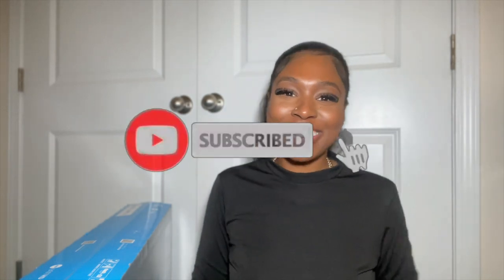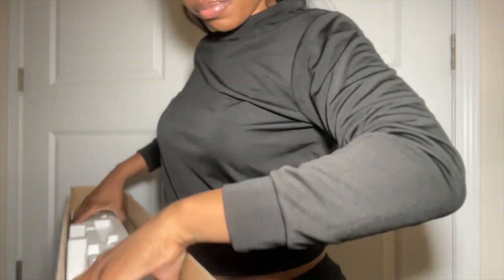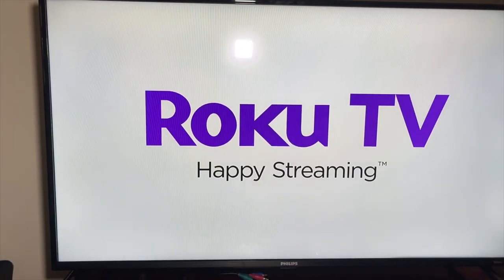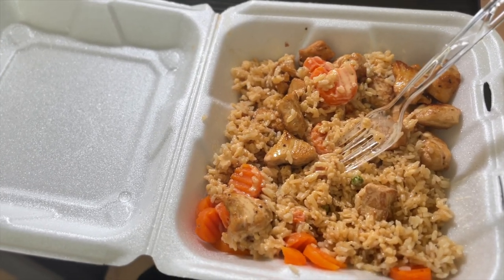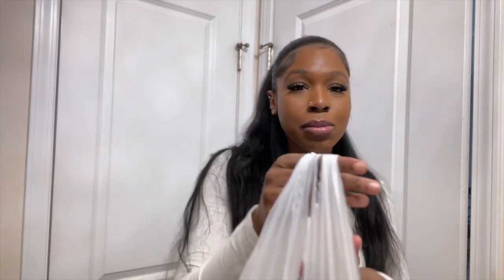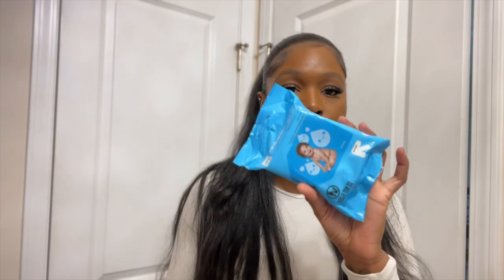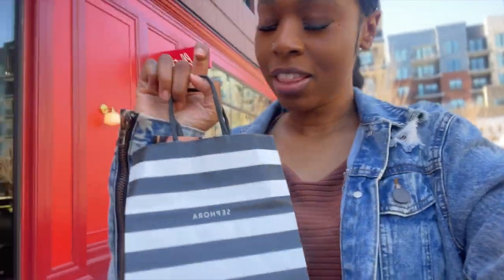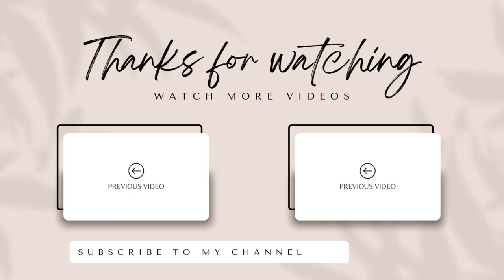MINI VLOG: What’s New?